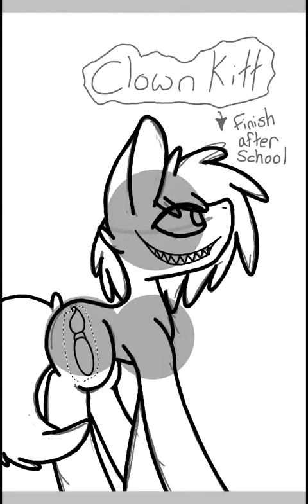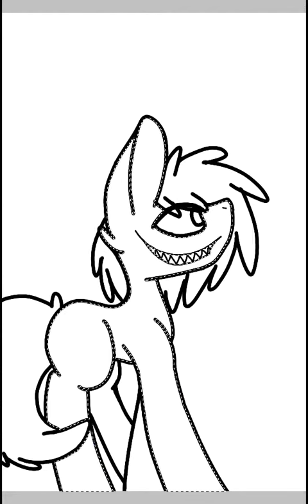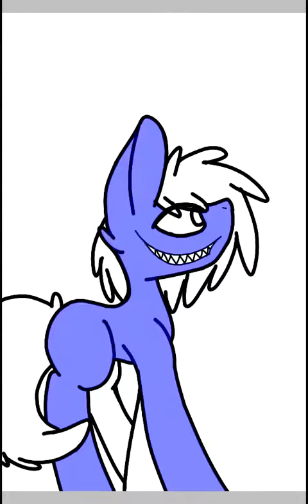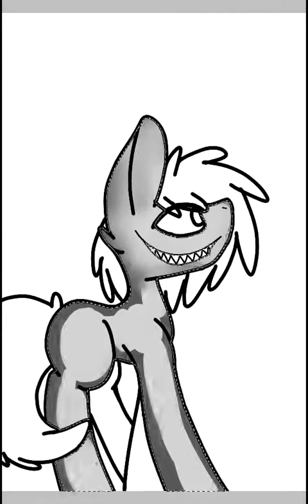Unnamed OC - Speed Paint - [Tub Ring - Tiny Little]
I made this a while ago but I decided to publish it 😅

Used ibisPaint X